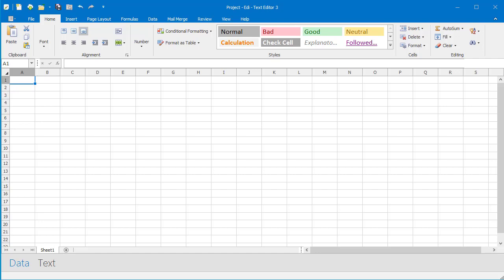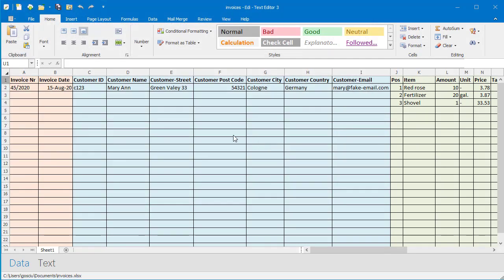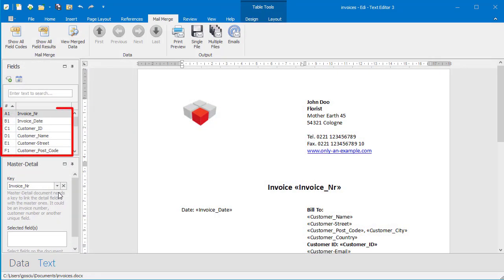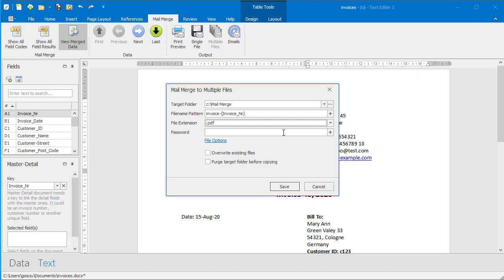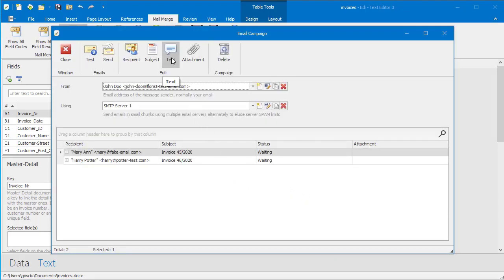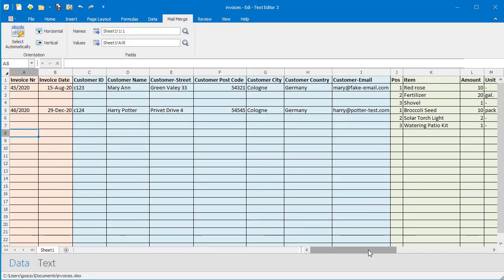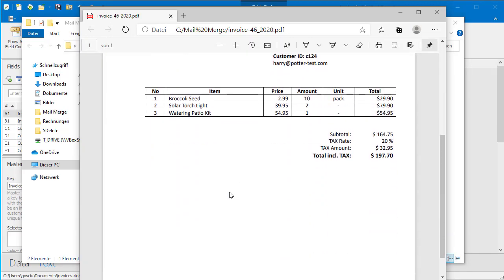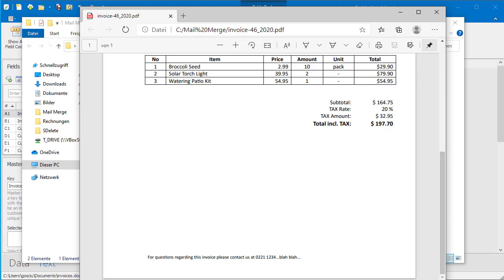Mail merge Invoice as encrypted PDF, from Word and Excel template and send many invoices per email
This video shows how to download an invoice template from Internet and how to use mail merge fields, for individual naming of PDF documents, setting an individual password for each customer and send multiple invoices per email, in a single step.

Due to storing the invoices in an XSLX file, a simple sales analysis is also shown.

Contents:
0:45 Save invoice template as Xlsx, Docx and Ediproj
1:30 Create a new invoice
2:10 Adjust the invoice layout
2:35 Print preview of the invoice
2:45 Mail merge into multiple PDF files
2:50 Name each PDF document individually per customer
3:50 Send multiple invoices as a serial letter per email
4:35 Insert attachments to the email serial letter
5:20 Invoice analysis, sales analysis
5:35 Encrypt each PDF with an individual password per customer
6:00 Insert PDF password from a mail merge field

The video was created with Edi - Texteditor 3.
No MS Office required.